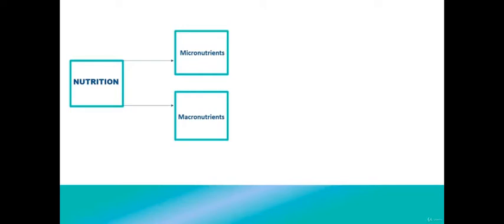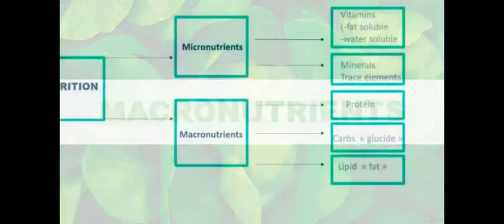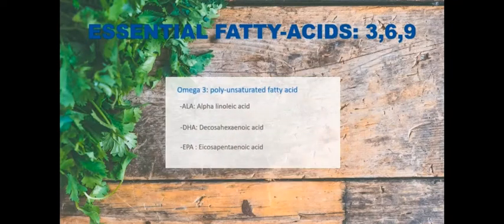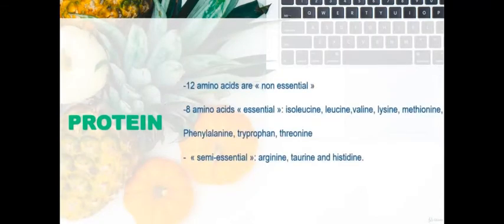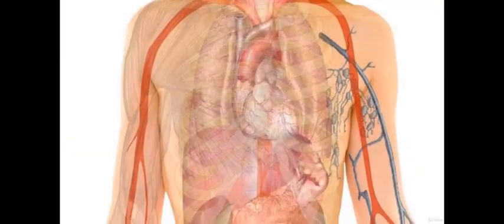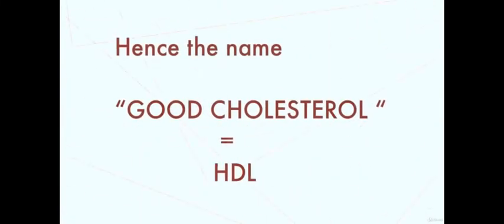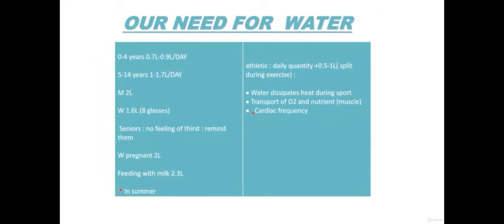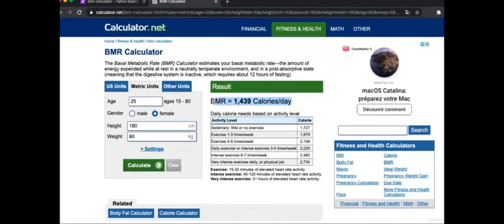nutrition tips for healthy lifestyle:how to eat healthy food everyday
Nutrition: Nutrition Tips :What are the 5 tips when eating right?
First of all, big thank you for enrolling into this course.If I had the opportunity to call H by their own first theme, I will to say thank you.I worked hard enough to deliver you the best of the best.And that's where you will never regret your choice.Well, before we start, contemplate this beautiful sedation.Our food should be our medicine into our medicine should be our food.Oh, when someone asks you what is a calorie, what is carbohydrate?
What is protein?
What is an amino acid?
What is fat?
What is muscle?
What is a hormone?
What is inviting and what is energy?
What is health?
What is nutrient.
What is thickness?
And many other definitions that are very important to know before we go further in this course, because in fact, very few people can define these words.The question is, how can you gain a full and proper understanding of this subject when you don't understand the words used to explain it?
I took care in putting together these keywords to build up your indoor standing as you go from section to another.And I think so that you will find the learning very smoothly.

Nutrition is the set of processes by which a living being in transforms food to ensure his or her or its function.It is a science that analyzes the relationship between food and health.When we talk about nutrition, we talk about two things, micronutrients and macronutrients.I will open here a small bracket.I love to open small brackets from time to another.To explain more.
So what does nutrient nutrient is an invisible substance contained in this food. And it provides nutrition essential for life and growth.So let's get back to Micronutrient.We find vitamins which are device into fat soluble and water soluble and minerals.Trace elements.We are going to talk about each one in detail in the next sections.When it comes to micro or macro nutrients, we find or we talk about protein, carbs or glue site and lipid or fat.We can, unfortunately, fall into the negative side of nutrition, which is malnutrition.We talk about quantity in case of insufficient or excessive conception.When it comes to quality, we talk about, for example, industrial products and acids.There are several consequences of malnutrition when it comes to quantity.We can fall in obesity, which implies low self-esteem, depressive and anxiety disorders, as well as gynecological, digestive, neurological and metabolic disorders.We can as well fall in the opposite side, which is thinness.That implies deficiencies when it comes to quality.We can fall in better health, metabolic disorders, acidity, diabetes and cancer.Now, let's see some general recommendations that you may have been told since childhood.Eat in peace.Take your time.True enough.Notes carefully the sensation like caller taste, smell, texture.Eat, sit in down.Don't skip meals, eat at regular time and eat from everything like variability.
That implies vegetables, fruit, seeds, beans and nuts.We cannot surpass the ideal composition of our meal when we tackle the subject of nutrition, which is 15 percent protein, 30 percent lipid, and 55 percent of those sites plus minerals, trace elements and vitamins which are found in water and food.
Well, are you supposed to eat this way?
To answer this question, let's take a concrete example.When I want to maintain my weight, I'm not talking about gaining muscles or losing weight.We're going to undertake this topic more in detail later.We are going to learn how to calculate your calories.Who are micro intake.If you want to lose weight or to gain muscle and more and more other things, well.But here I am talking about if you want a healthy lifestyle or maintain your weight.This can be the best option to define your macro intake after calculating your daily calories.In my case, I opt for 20 percent protein, 50 percent blue side and 30 percent of fat.That's to tell you, that's not an exact science.You can make small changes according to manufacturers.That can be your health said to your age, gender and etc. And that's totally fine.